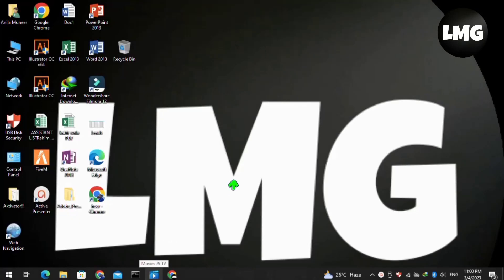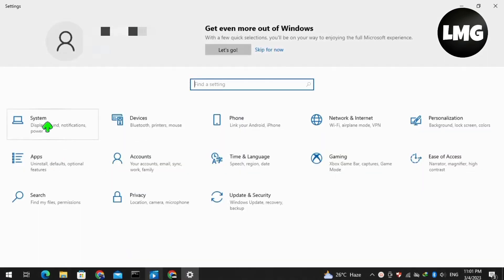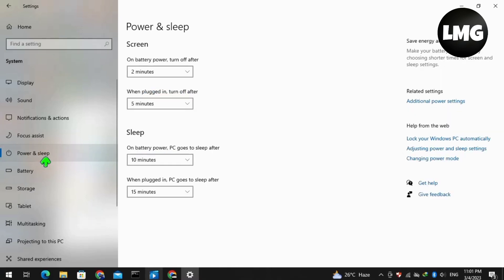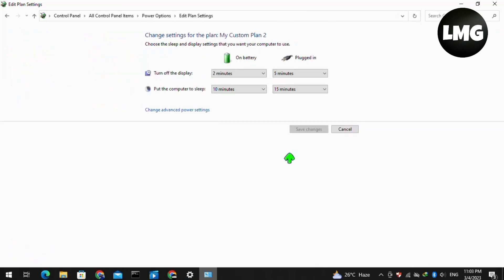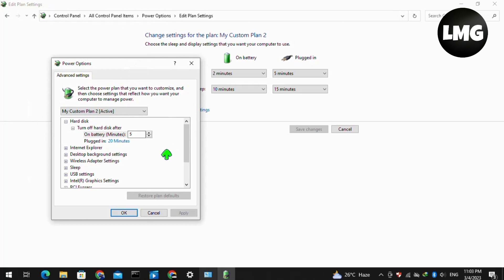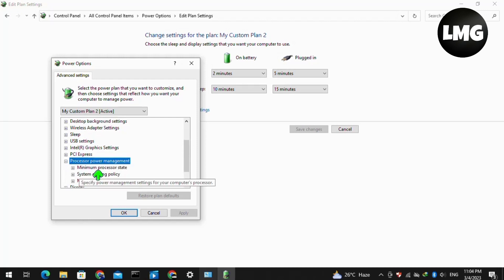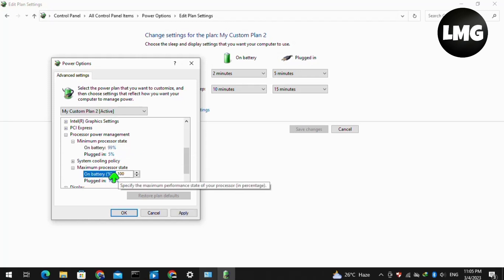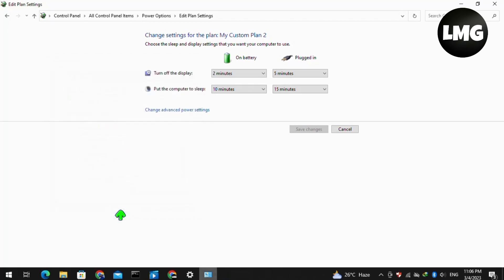How To Turn Off The CPU Overclocking - Disable Overclocking Of CPU - No BIOS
How to Turn off CPU Overclocking without BIOS

Are you experiencing overheating or instability issues with your computer's CPU? Overclocking can cause these problems by pushing the CPU beyond its limits. Fortunately, disabling overclocking can help alleviate these issues. In this article, we will show you how to turn off CPU overclocking without needing to access your computer's BIOS.

Step 1: Open the Run Dialog Box

Press the "Windows" key and "R" key at the same time to open the Run dialog box.

Step 2: Access Device Manager

Type "devmgmt.msc" in the Run dialog box and click "OK" to open the Device Manager.

Step 3: Locate Processor Settings

Expand the "Processors" category by clicking the arrow next to it. Right-click on the processor you want to disable overclocking for and select "Properties".

Step 4: Disable Overclocking

In the Processor Properties window, click on the "Driver" tab. Click on "Update Driver" and select "Browse my computer for driver software". Then select "Let me pick from a list of available drivers on my computer".

Step 5: Install Standard Processor Driver

Choose "Standard processor types" from the list of drivers and click "Next" to install the standard processor driver. This driver does not allow overclocking, effectively disabling it.

After installing the standard processor driver, restart your computer for the changes to take effect.

By following these steps, you can easily disable CPU overclocking without needing to access your computer's BIOS. This can help alleviate issues with overheating and instability, ensuring your computer runs smoothly and reliably.

Were you able to figure out   How To Turn Off The CPU Overclocking - Disable Overclocking Of CPU - No BIOS

Share this with a friend who wants to know How To Turn Off The CPU Overclocking - Disable Overclocking Of CPU - No BIOS

What do you think of How To Turn Off The CPU Overclocking - Disable Overclocking Of CPU - No BIOS